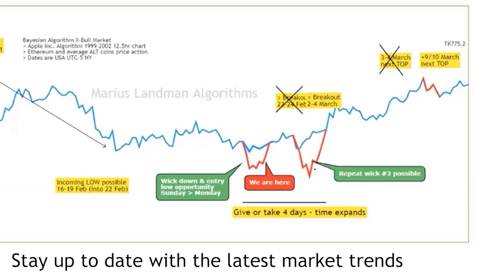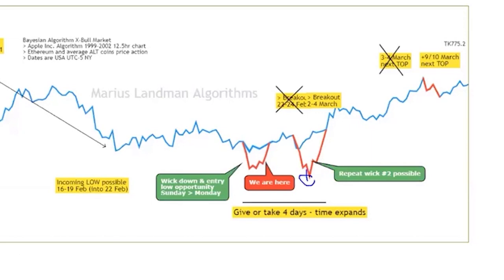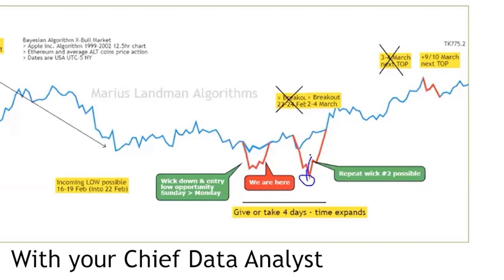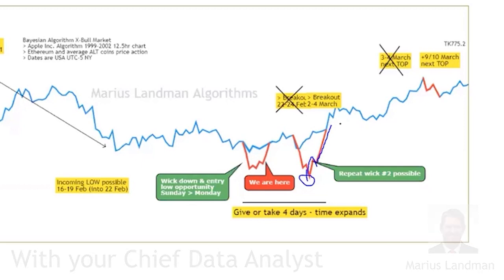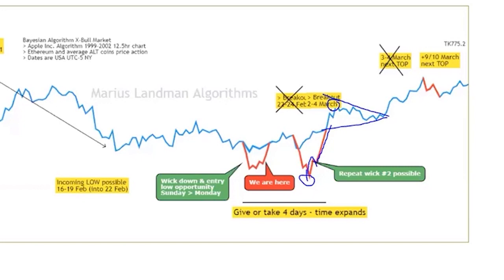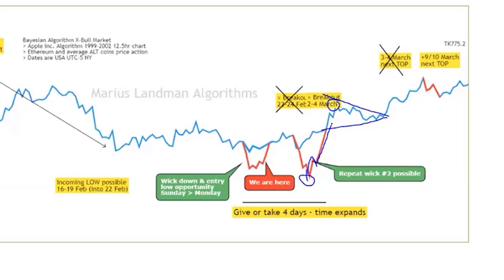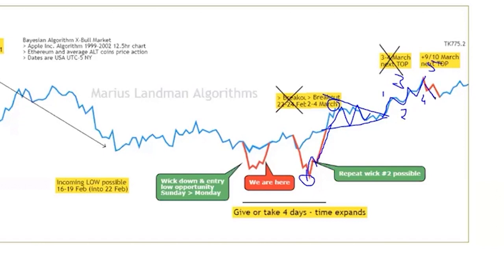Long Term Trend Reports 7 April 2021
Next Live Webinar 07:00 on Friday, April 9, 2021 in Brisbane, Australia Time. Hope to see you all there!